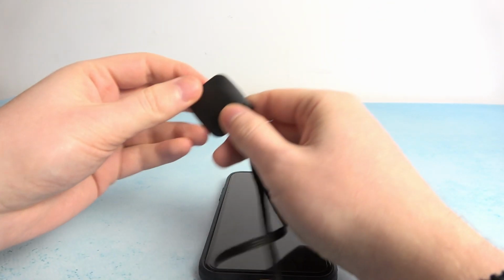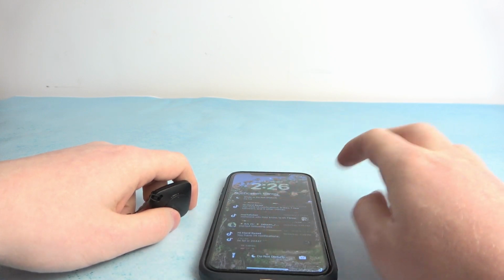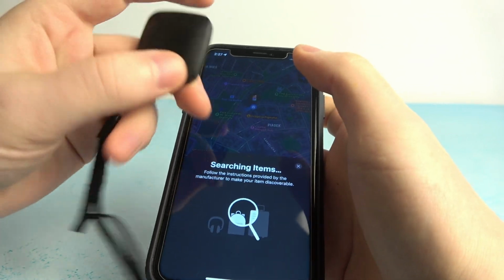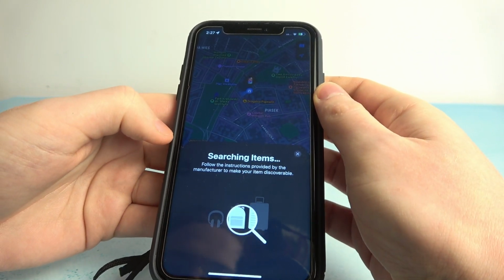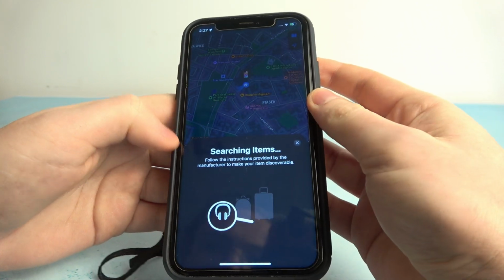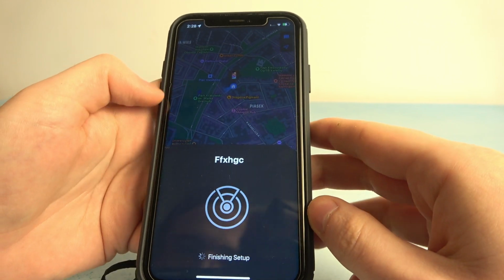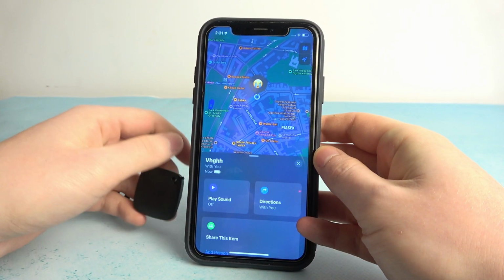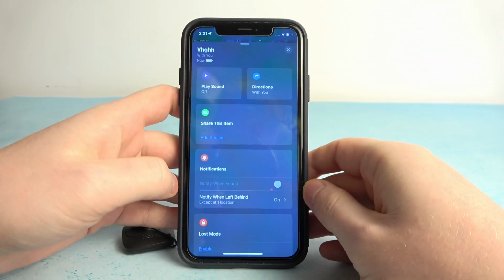How to Pair Aiyato Luggage Companion with iPhone – Bluetooth Connection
Hi there! Have you ever been wondering how you can pair your Aiyato Luggage Companion with an iPhone? In today's video we're going to show you how you can pair your Aiyato Luggage Companion with an iPhone just in a couple of simple steps. This video might be useful in case if you've been thinking about buying yourself a new Aiyato Luggage Companion, and not sure how you can pair it with your iPhone. So in a case like that, all you need to do is just watch this short video to the end, follow the instructions provided by our specialist and try to perform this operation yourself on your Aiyato Luggage Companion.

How to pair Aiyato Luggage Companion? How to pair Aiyato Luggage Companion with an Android smartphone? How to activate Aiyato Luggage Companion? How to configure Aiyato Luggage Companion? How to set up Aiyato Luggage Companion?